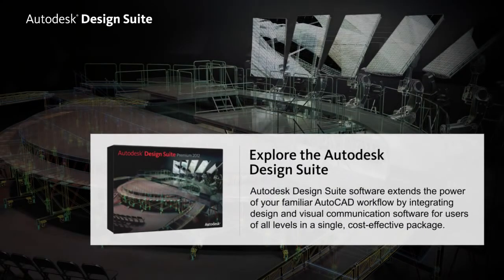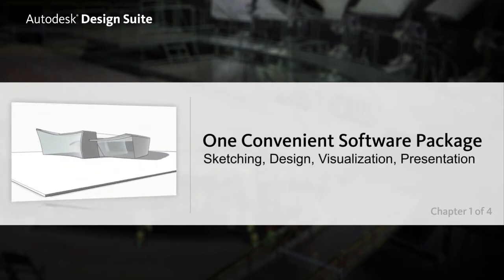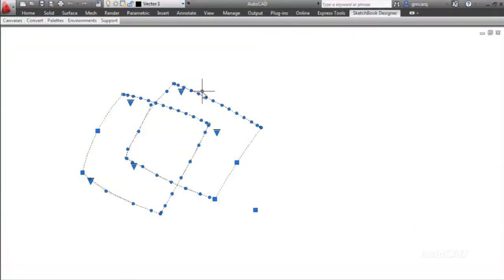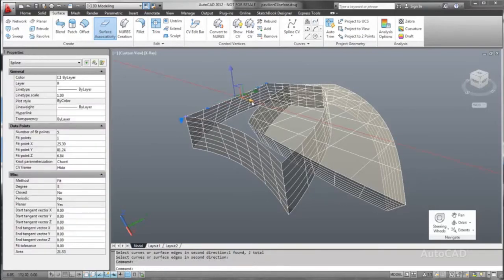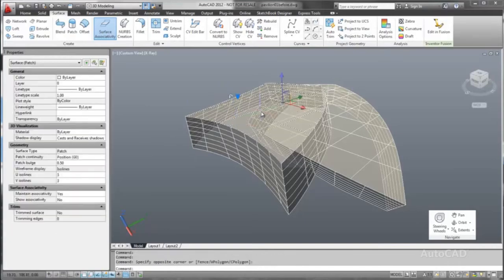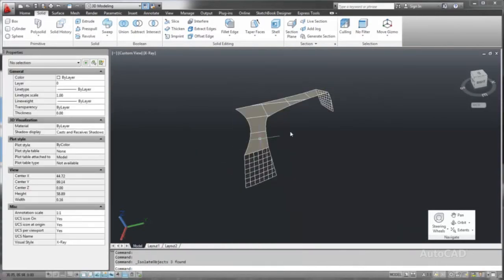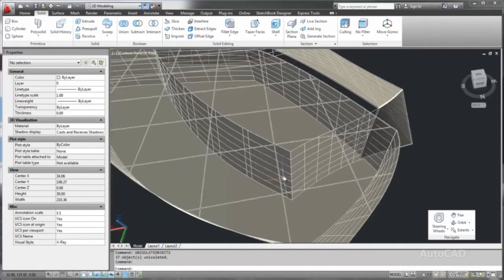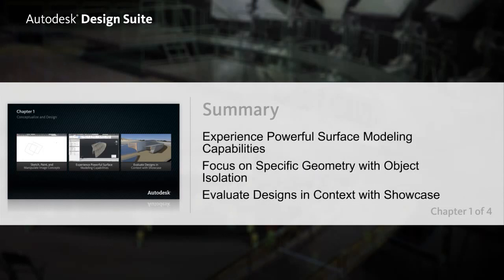Conceptualize and Design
How do you communicate your design intent today?  Take a look at our series on Autodesk Design Suite to better understand how to extend your AutoCAD Workflow.  This is Part 1 of the 4 part series where we explore an initial ideas and start to build our model.